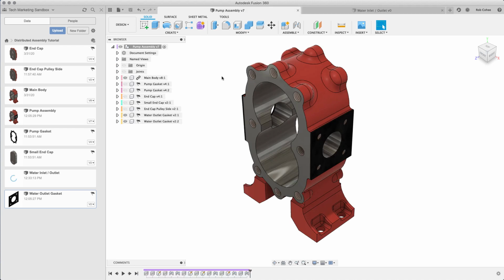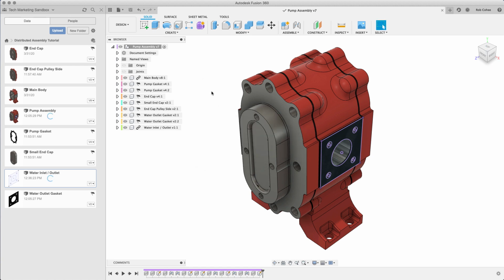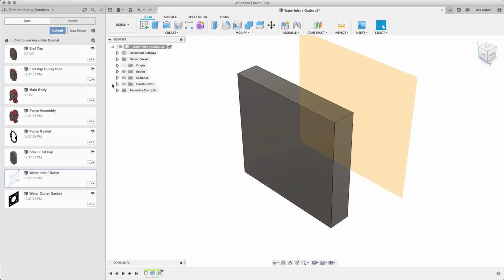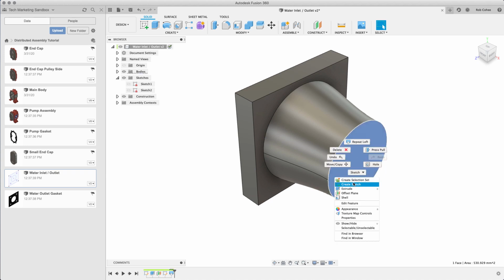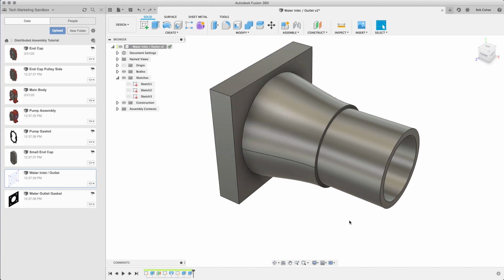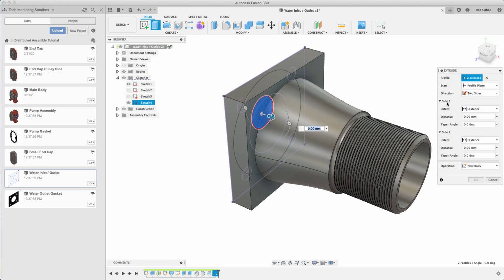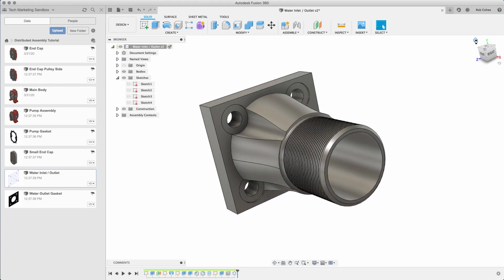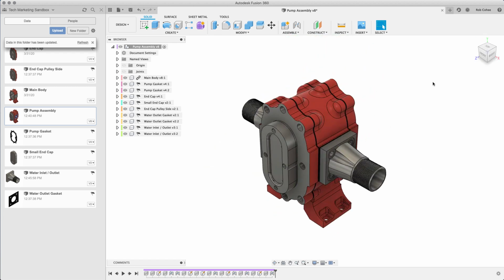Best Practices with Assembly Design for Teams (Part 7) - Intermediate Part Modeling Concepts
In this tutorial, Rob Cohee will talk about some of his best practices for part modeling. Make sure to follow this series to learn the essentials for designing assemblies in teams. These best practices will ensure your team can work in parallel.